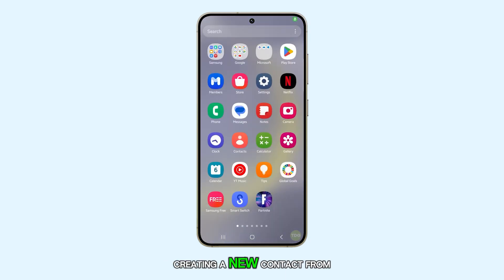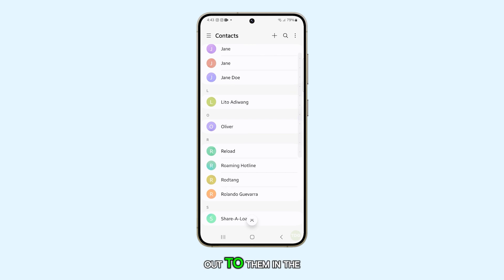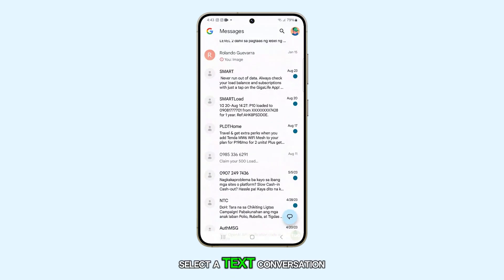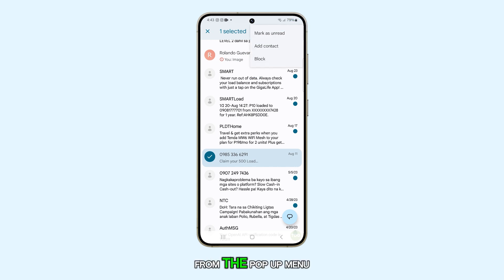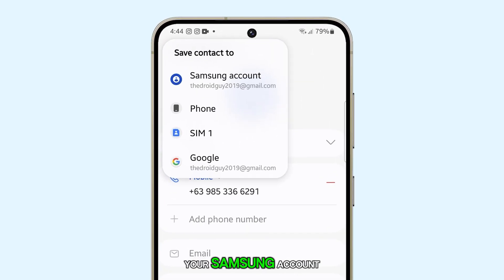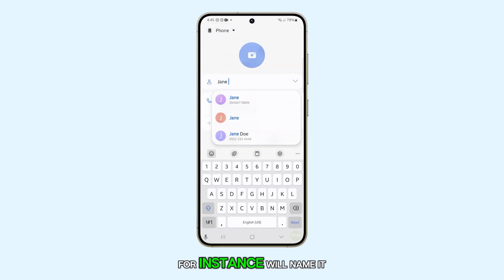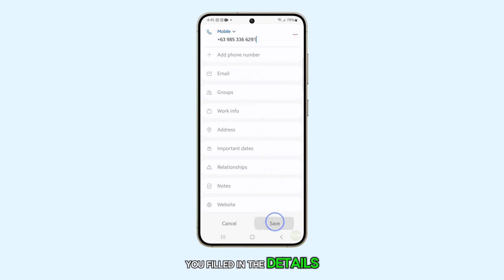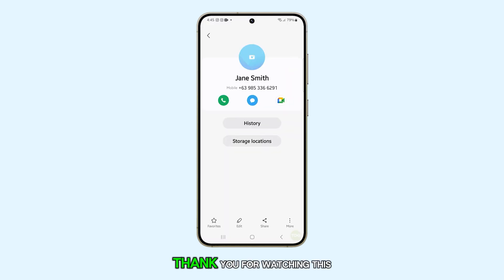How to Create A New Contact From An SMS Number on Galaxy S24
In this video, you'll learn how to quickly save a new contact from a text message on your Samsung Galaxy S24. The tutorial guides you through the process, from opening the Messages app to naming and saving the contact, making it easier to reach out to them in the future. By following these simple steps, you can efficiently manage your contacts and keep your communication organized.